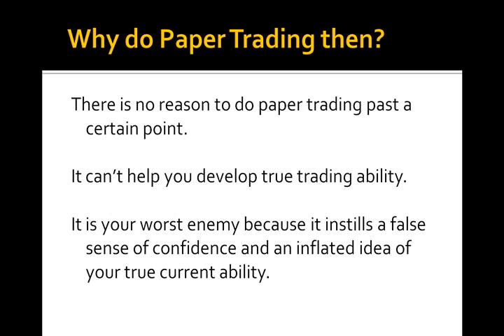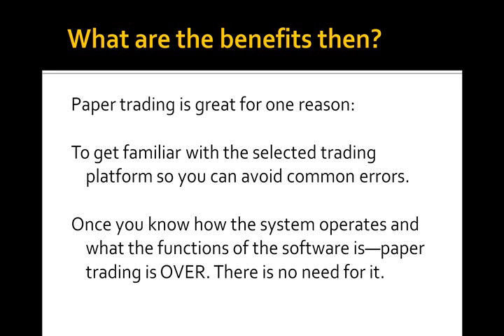Forex Trading - Forex Foreign Currency Trading - Paper Trade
My name is Jason Alan Jankovksy and this is Step 3 of 5 of my how to get started with forex video tutorials.